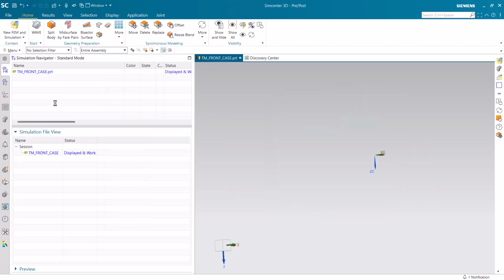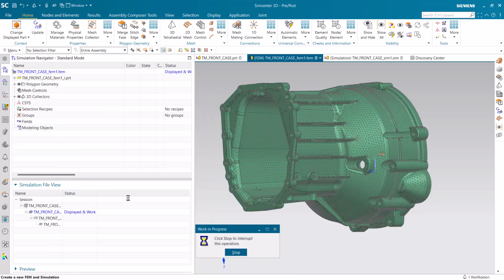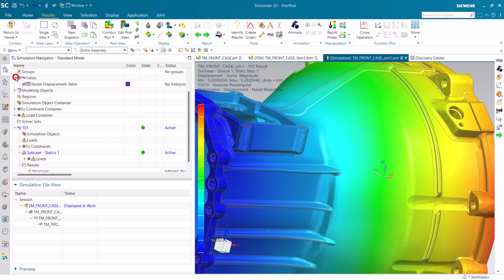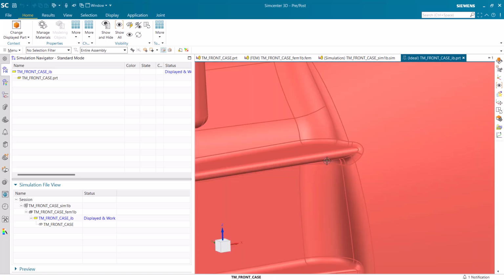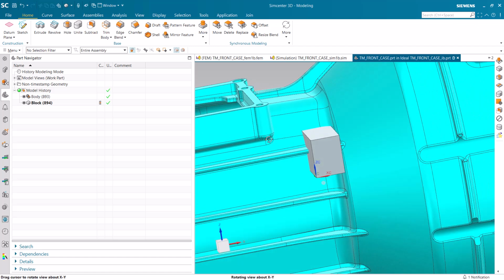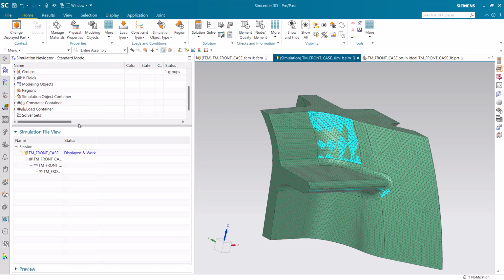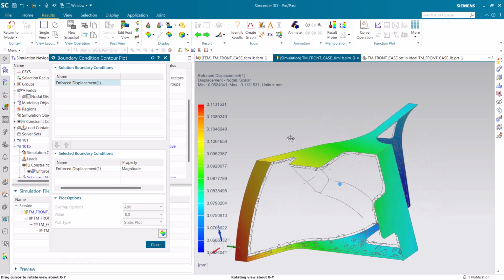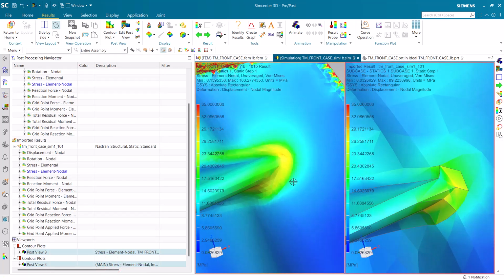How To Make A Displacement Breakout Model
Making a displacement-based breakout or sub model on a solid mesh is easy with these tips.  Version: 2406
0:00 Intro
0:16 Create global/coarse grid model
2:09 Coarse grid model results
2:36 Create field from displacement results
3:40 Create breakout/sub model
7:19 Enforced displacement constraint from field
8:55 Breakout model results